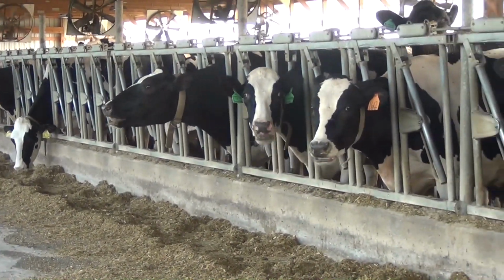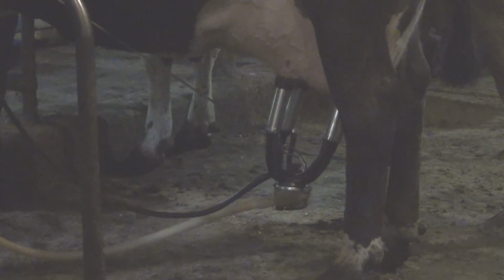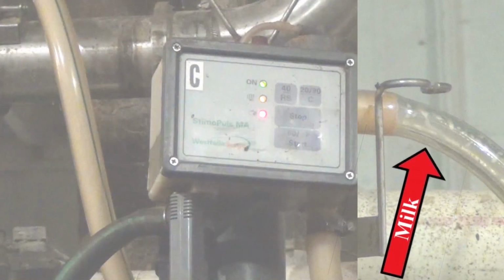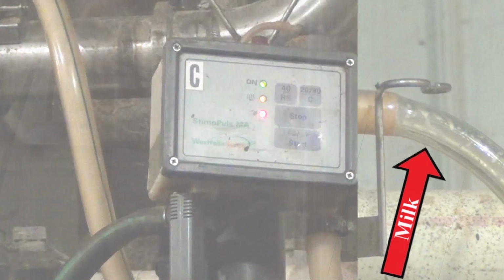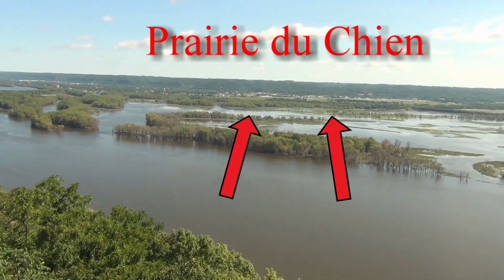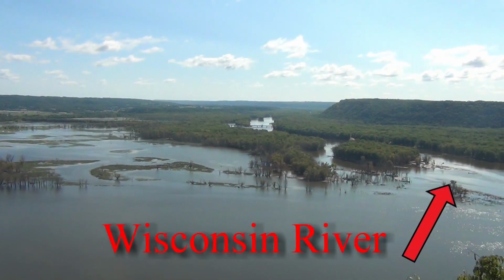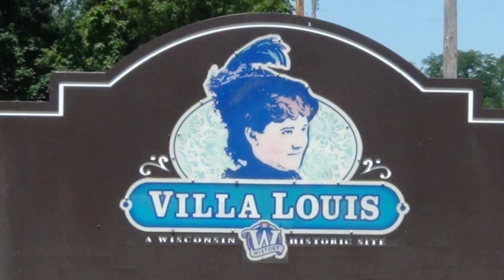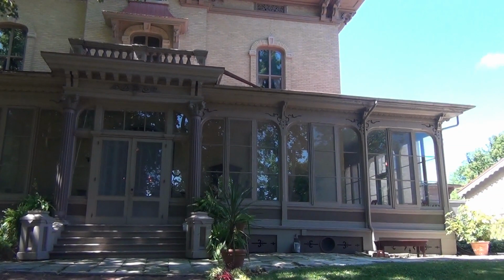Prairie du Chien, WI -- 2019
Carol, Jasper and I drive to Wisconsin to begin the next leg of our quest to visit all 50 states.  Wisconsin is the 27th state that we have visited together.  We start by visiting an undisclosed dairy farm in southwestern Wisconsin and then drive to Prairie du Chien where we tour the historic Villa Louis.